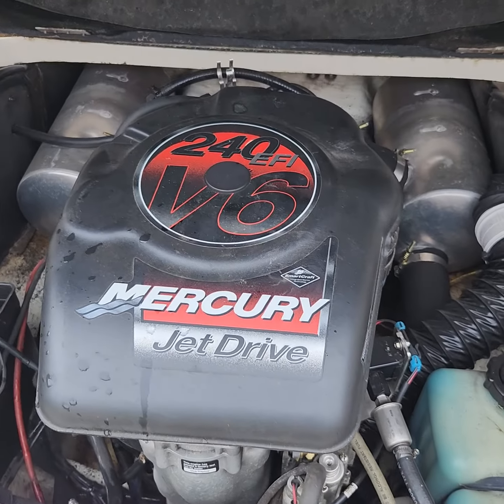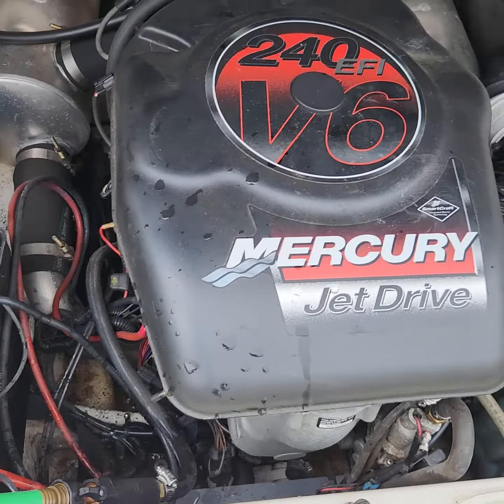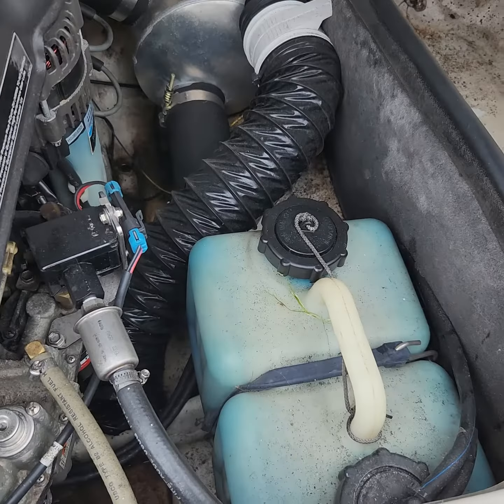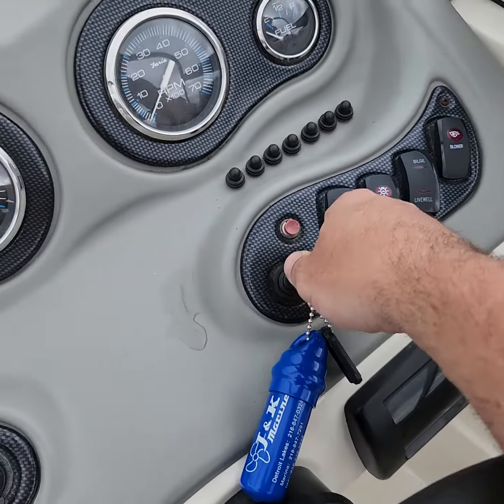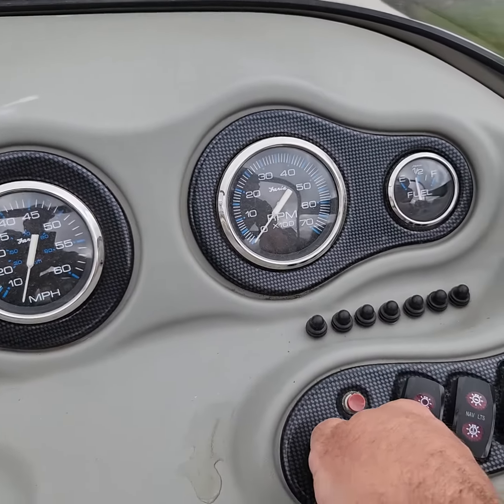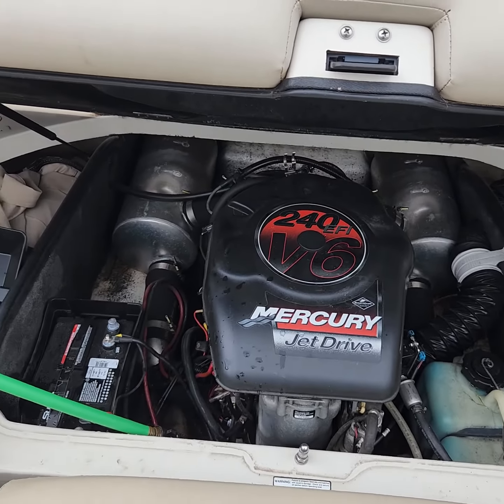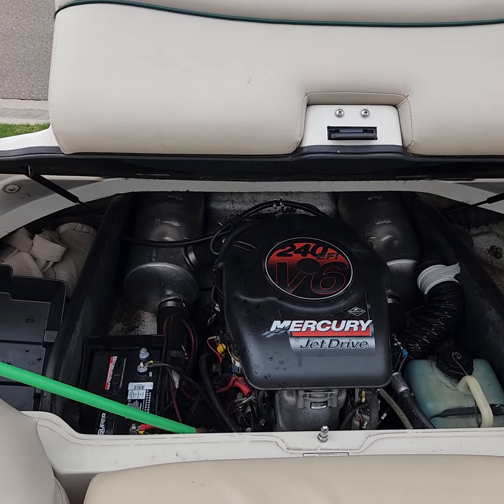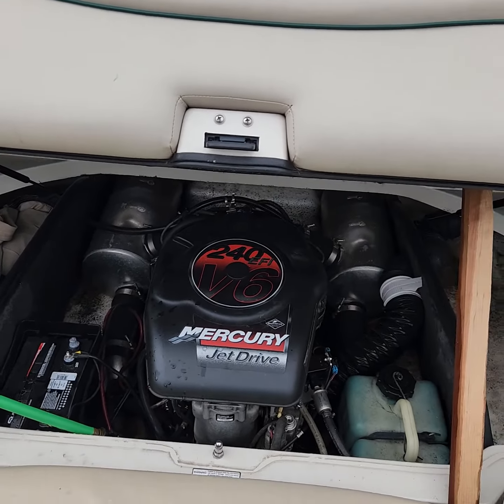Sugar Sand Mirage 1800 Engine Startup - Mercury 240 EFI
Startup and brief description of the Mercury Sportjet 240 EFI on my Sugar Sand Mirage 1800 Fun & Fish